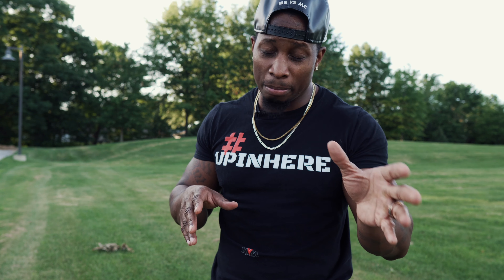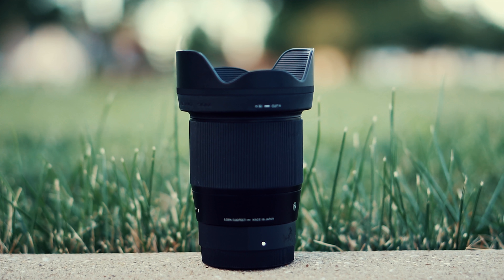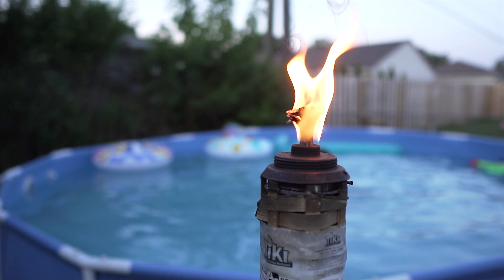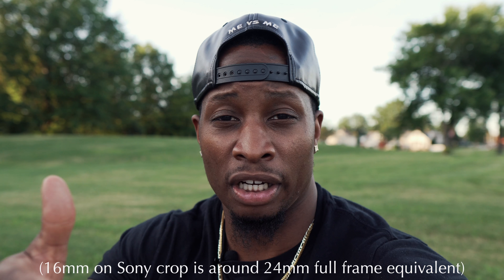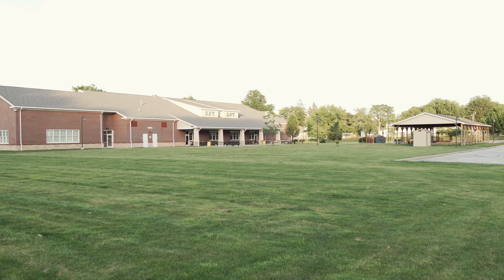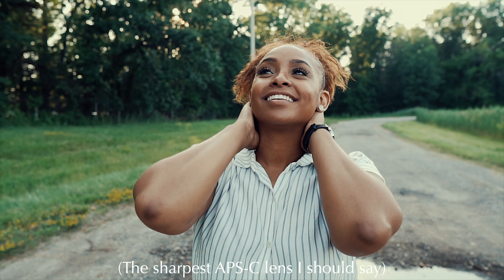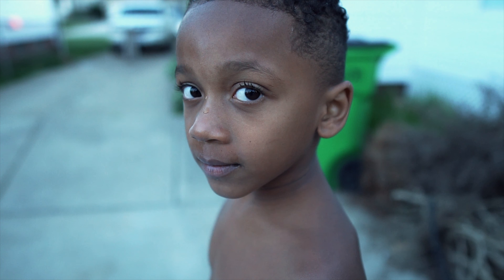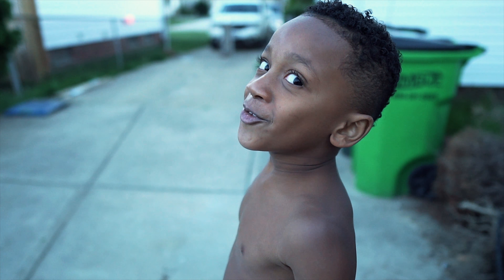SIGMA 16MM F1.4 OMG!! - THE BEST PRIME LENS FOR SONY a6400, a6300, a6000, and a5100!!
The Sigma 16mm is still the KING OF CROP E-MOUNT! AND YOU CAN STILL USE IT ON THE A7III IN SUPER 35 MODE and get some GREAT QUALITY VIDEO! HERE IS WHAT ITS LIKE ON THE SONY A7III!

NOW GRAB THE SIGMA 16MM HERE!!

📌 Sigma 16mm F1.4 lens

My cameras!

My Lenses

📌 Sigma 18-35mm F1.8
📌 MC-11 Adaptor
📌 Sigma 30mm F1.4 lens
📌 Sony 50mm F1.8

Terry Warfield on IG: Instagram.com/terry_warfield